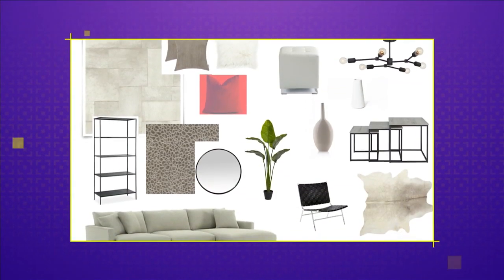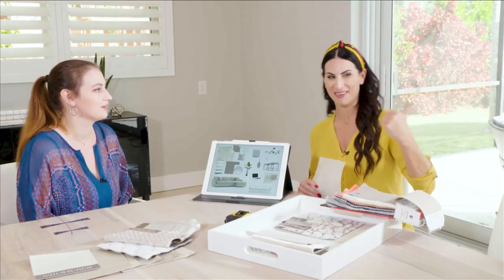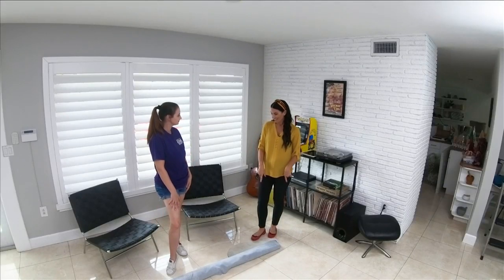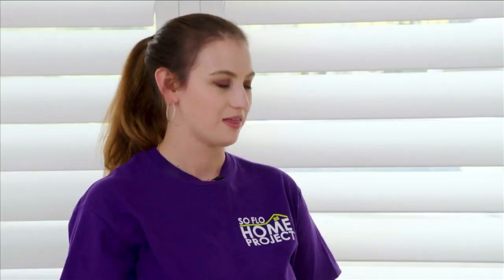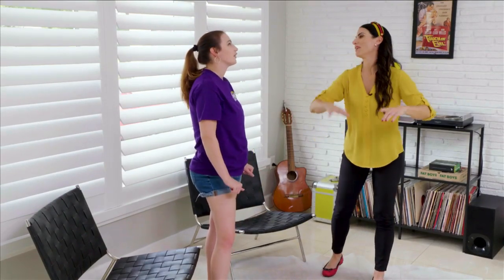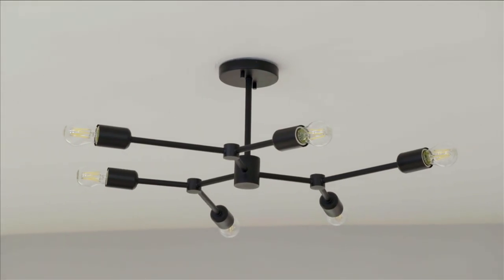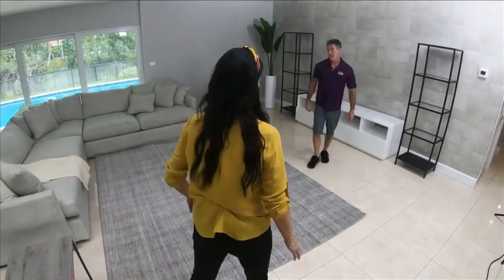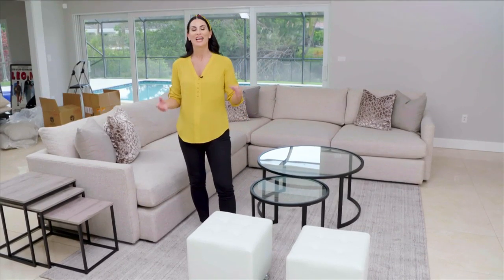A Livingroom To Live In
Host, Alena Capra, redesigns a livingroom that’s not just for company.